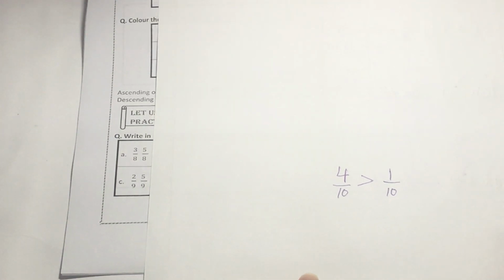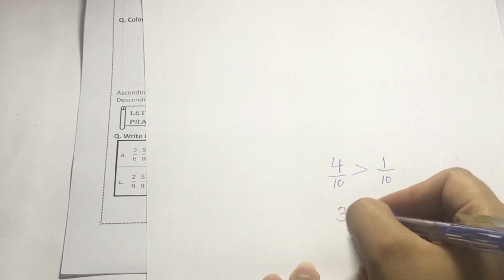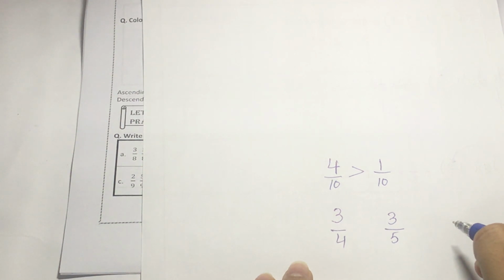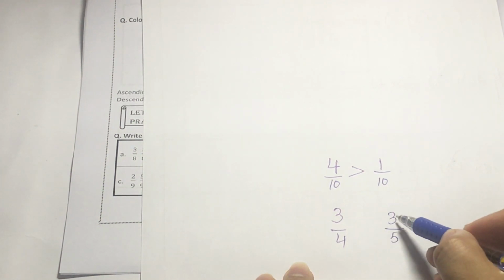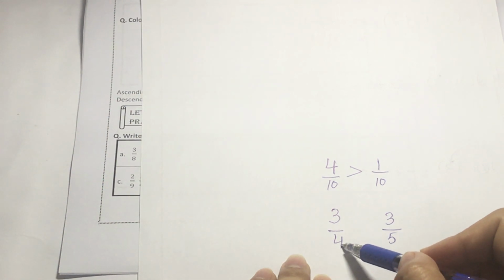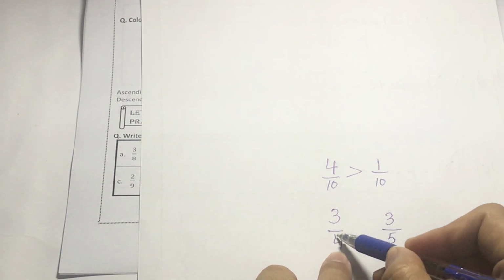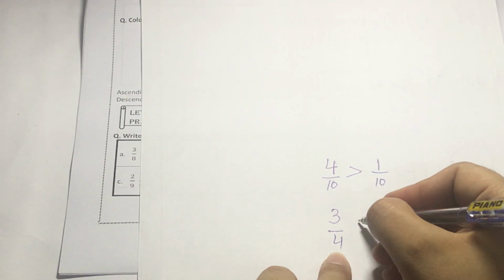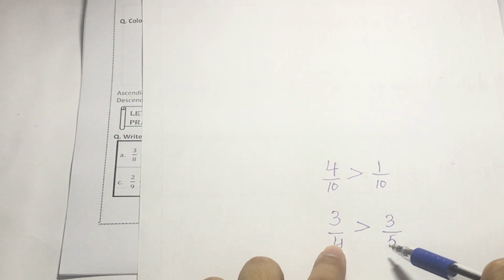Class 3 Maths